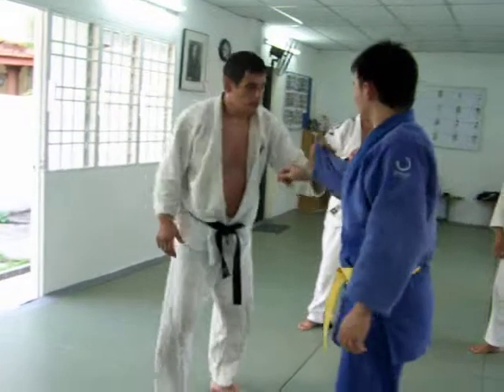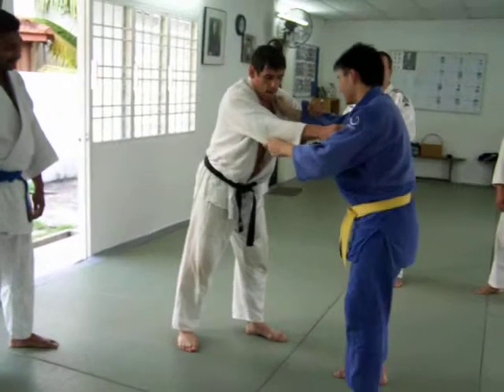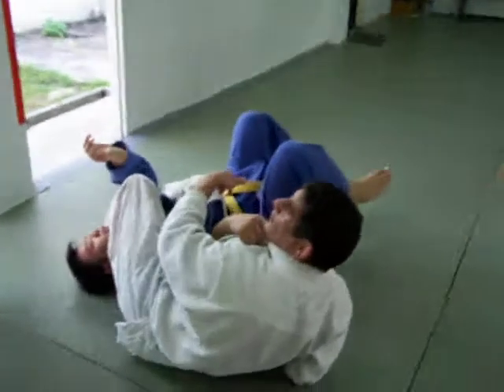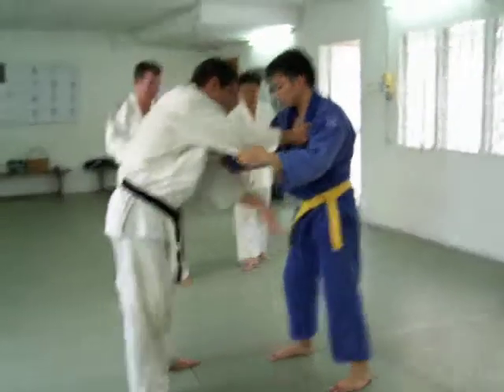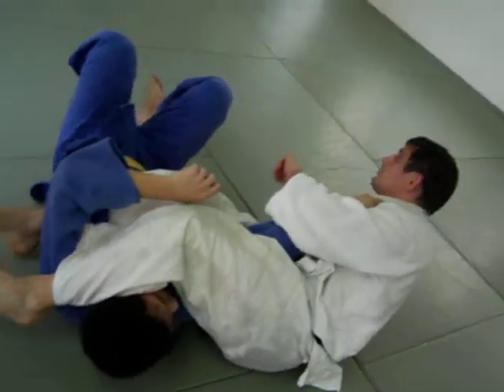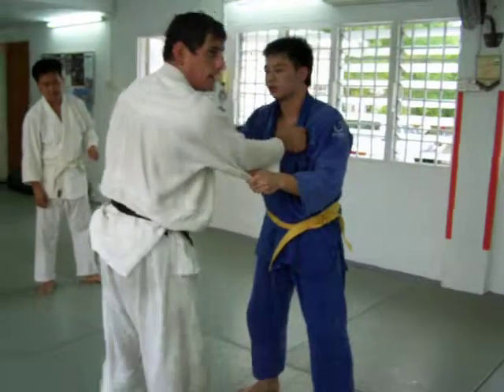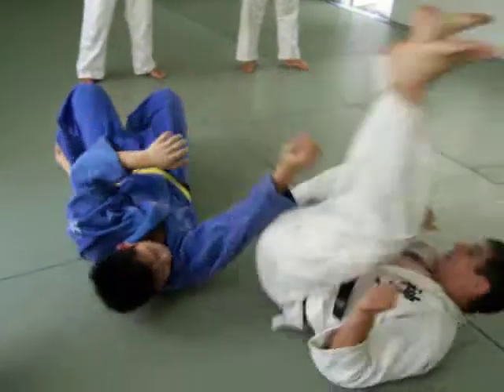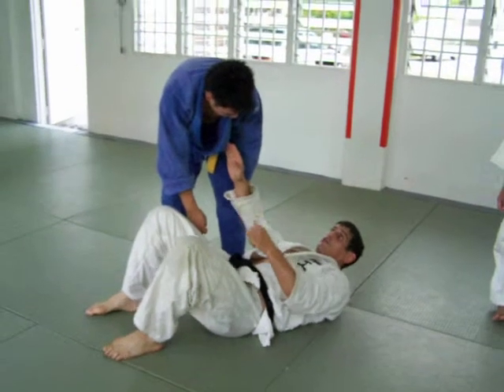Standing and entering into an armbar.MOV